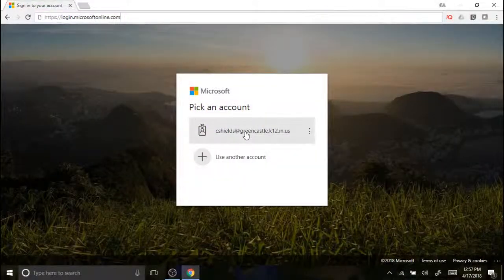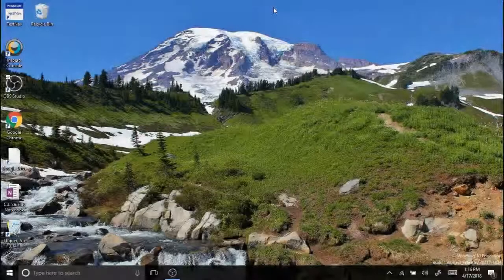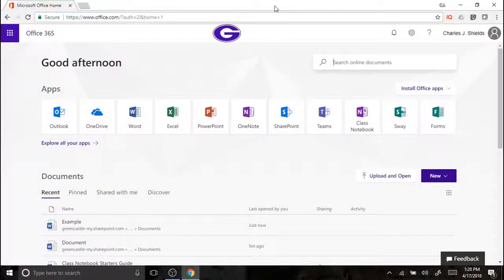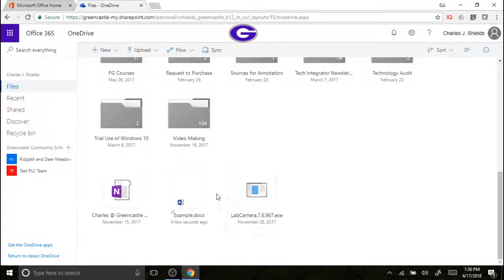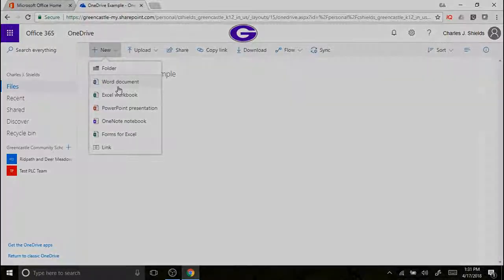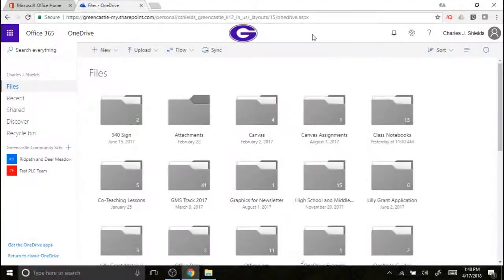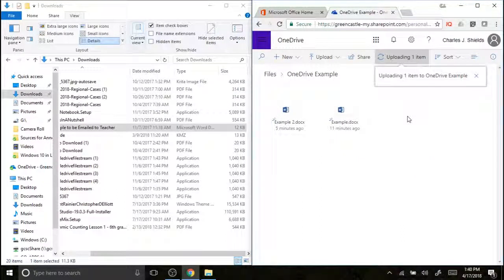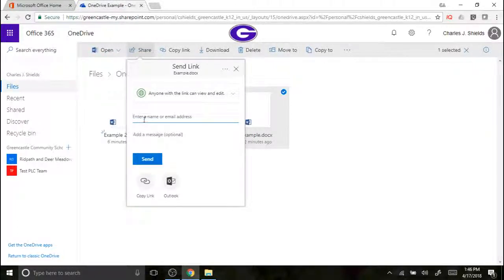OneDrive in About 10 Minutes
An overview of Microsoft OneDrive and how it can be useful for you and your students.  Topics covered include, what is cloud storage, how to access OneDrive online and on your Desktop, how to create and save files using OneDrive, how to move files you created in the past to OneDrive, and how to share files.